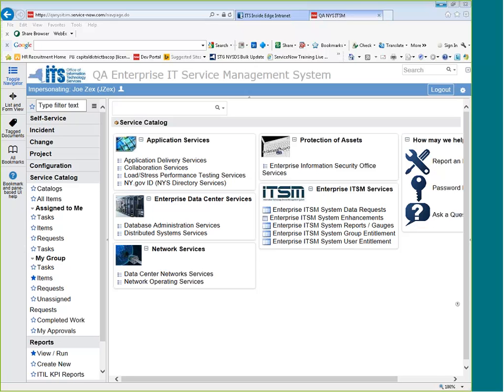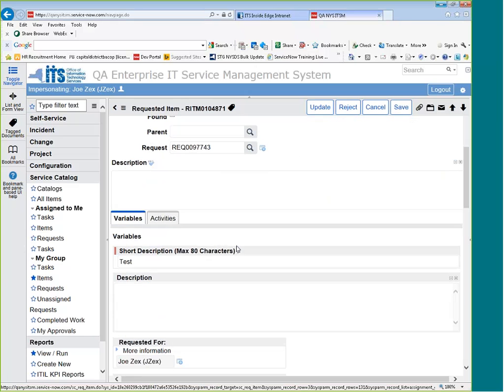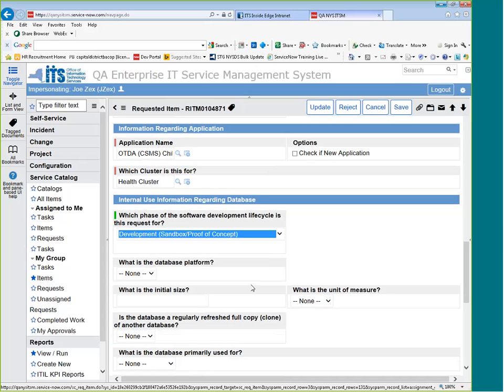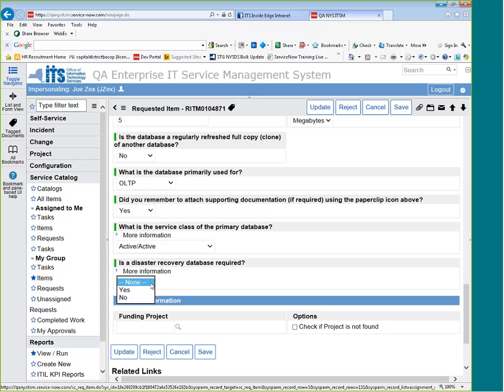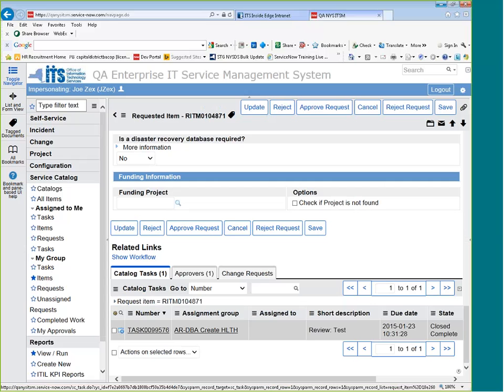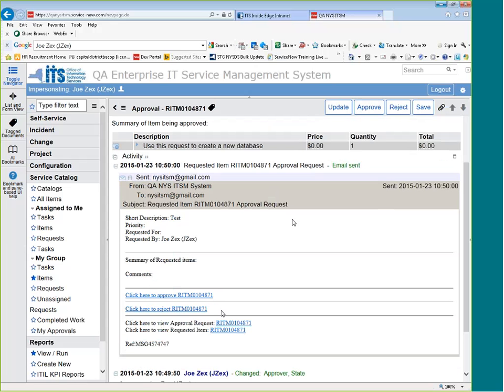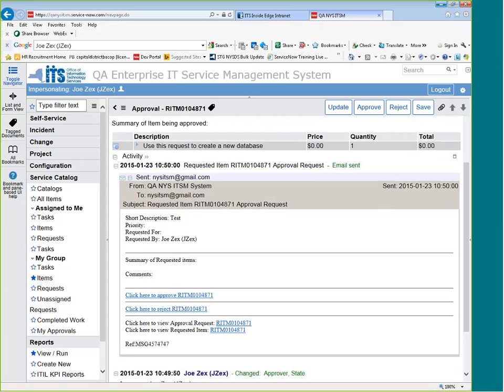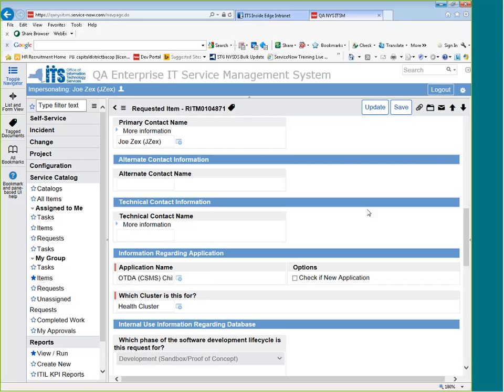Reviewer and Approver Role for Database Administration Services